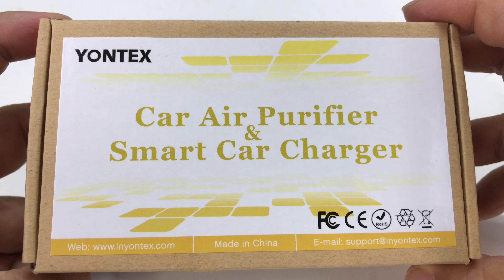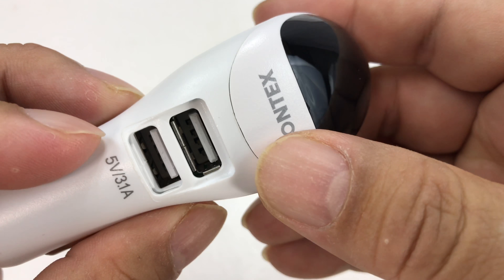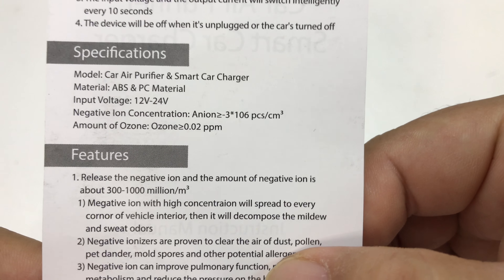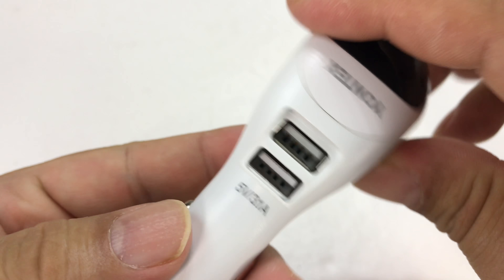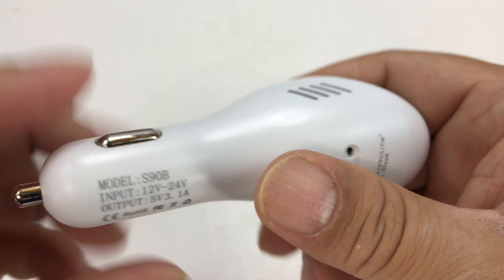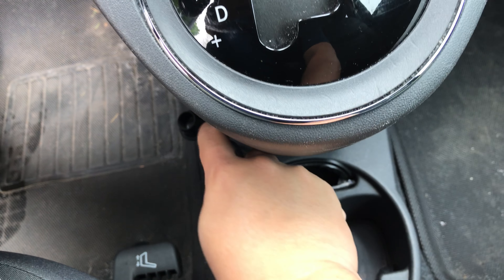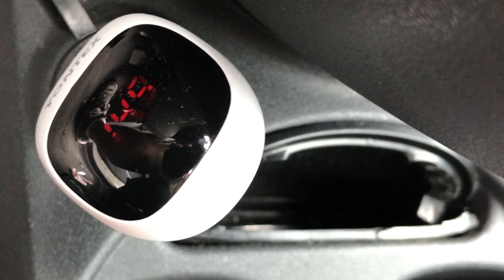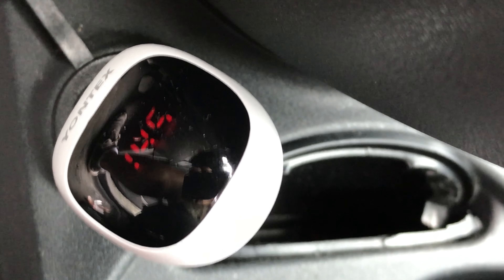Car Air Purifier with 2 USB Ports by Yontex Review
YONTEX
Car Air Purifier, YONTEX Ionic Air Cleaner Ionizer with 2 Smart USB Port Smart Car Charger - Removes Smoke, Bad Smell and Odors Eliminator - Care Your Family's Health [White]

Creating Natural Flavor in the Car - Kill harmful bacteria and dispel unpleasant odors by generating a safe amount of ozone.[Note - The lines on each sides is only for decoration,they won't release negative ion.The holes at the bottom is where the negative ion come out.]
Bactericidal and Creating Oxygen Function - Anion generator generates a large number of negative ions and the ozone at the same time. Dust sterilization, reduces second-hand smoke more effective and create the visible healthy environment. Negative oxygen ion can effectively activate oxygen molecules in the air, makes it more active and more likely to be absorbed by human body, effectively prevent air-condition disease.
Dual USB Charging Ports - Quickly and easily identify your mobile devices, charging any two devices at the same time with a current up to 3.1 Amps in total by smart deployment. The number displayed on the LCD screen is the current input voltage, it should be a number between 12-24.
Hassle-Free for Using - Unlike typical car air fresheners, there are no filter and maintenance required, just use it like a normal car charger and it will Provides you two functions of charging and air purification which will help you save long term costs. It’s fantastic look also adds a fashionable taste look to the car interior.

Color:White
Why Negative Ions needed?

In high enough concentrations, negative ions clear the air of mold spores, pollen, pet dander, odors, cigarette smoke, bacteria, viruses, dust and other hazardous airborne particles.
They do this by attaching to these positively charged particles in large numbers. This causes the germs, mold, pollen and other allergens to become too heavy to stay airborne.
At this point they drop to the floor or attach to a nearby surface. This removes them from the air you breathe and prevents them from causing respiratory problems and other health issues.

You and Your Loved Ones Deserve Better Air Quality

Negative ions increase your sense of well-being and mental clarity by removing the debilitating effects of excessive positive ions in your environment. They are often described as a natural anti-depressant.
Negative ionizers are proven to clear the air of dust, pollen, pet dander, mold spores and other potential allergens.
A good negative ion generator can significantly decrease airborne viruses and bacteria for your family.
Useful for pollen & smell sensitive drivers and cleaner air for your kids & babies

YONTEX Car Air Purifier Arrival

Introducing the YONTEX Car Air Purifier Ionic Air Freshener to you. It releases 3-5 million negative ions per cm³ in your car for massive odor-fighting power.
To improve pulmonary function, purify the blood, promote boost metabolism, improve the body, and reduce the pressure on the brain.

Plug the device into the car cigarette lighter or adaptor.
The indication light will be on when the device is working. The device will work continuously until it is unplugged.

Package Included

1 x Car Air Purifier Expedition Money LLC
A Financial Wellness Program That Works